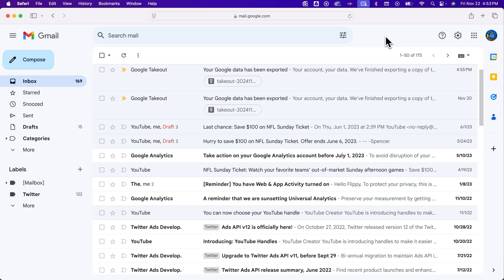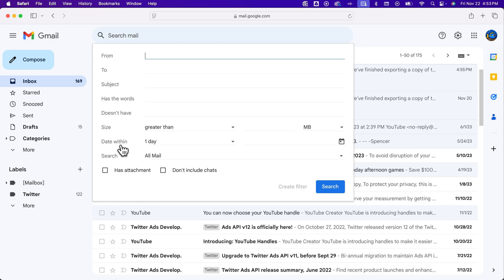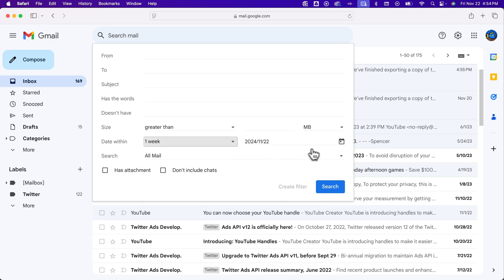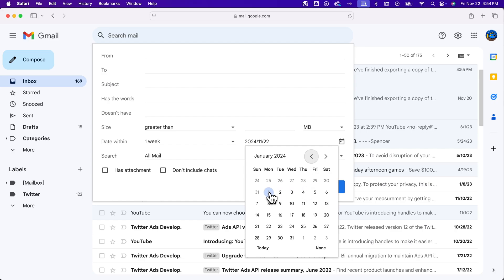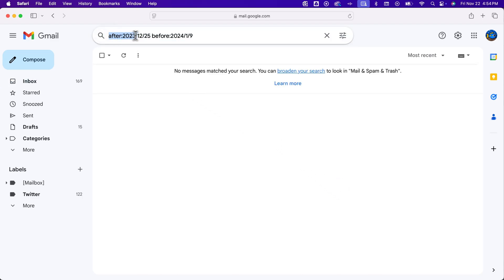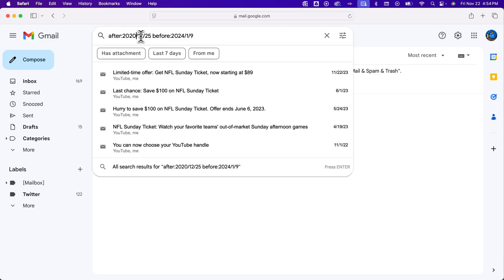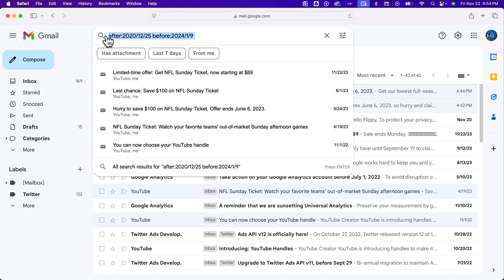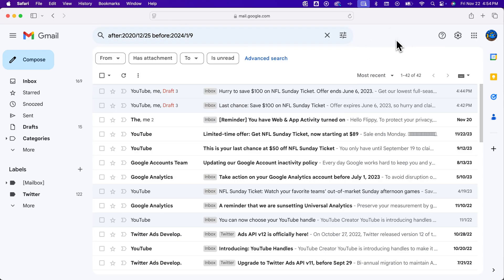How to Search Between Two Dates in Gmail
In this Gmail tutorial, learn how to search between two dates in Gmail by using the advanced search options.

Copy/paste into the search bar in Gmail and change the dates 👉 after:2024/12/31 before:2025/1/3